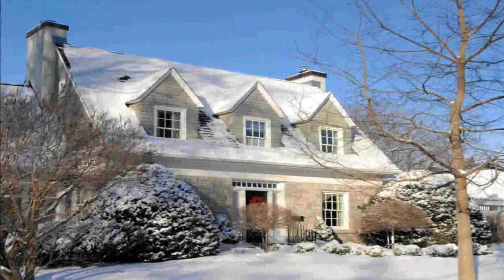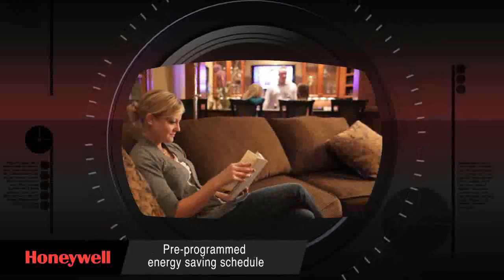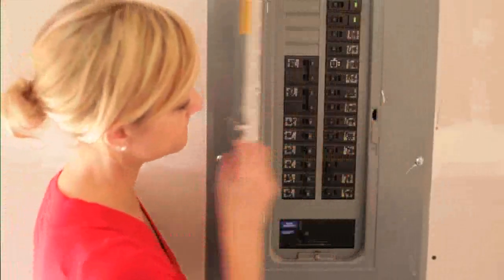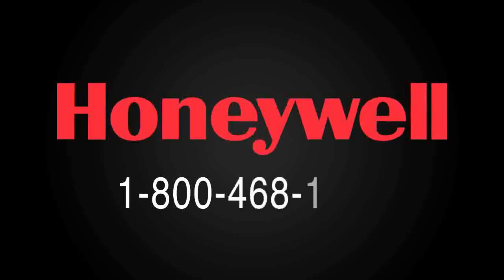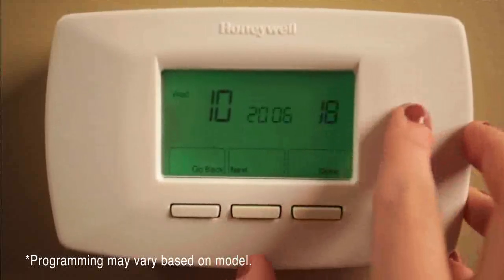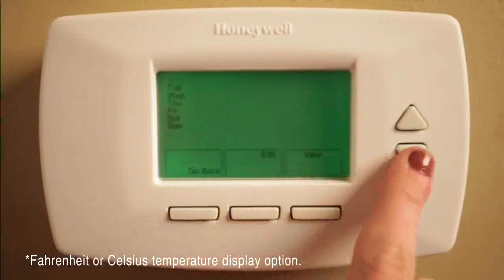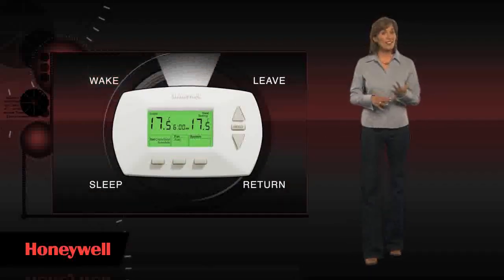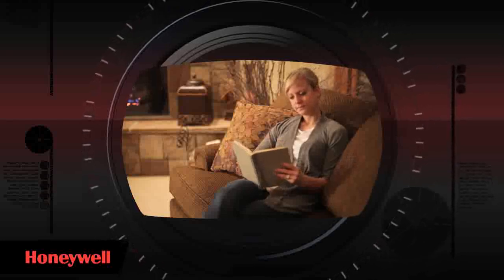Thermostat Installation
Honeywell Programmable Thermostat
Step by step instruction on installing your new thermostat